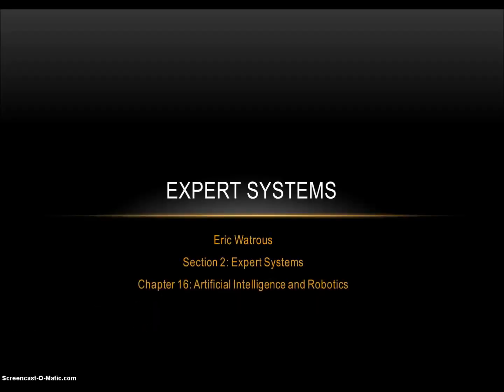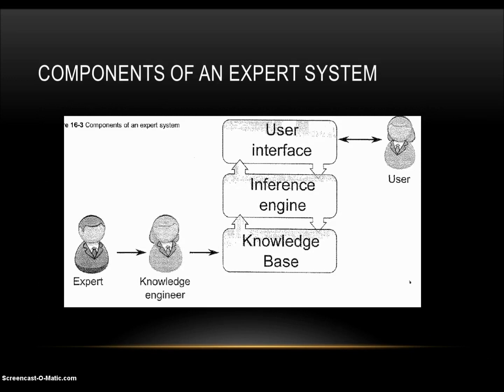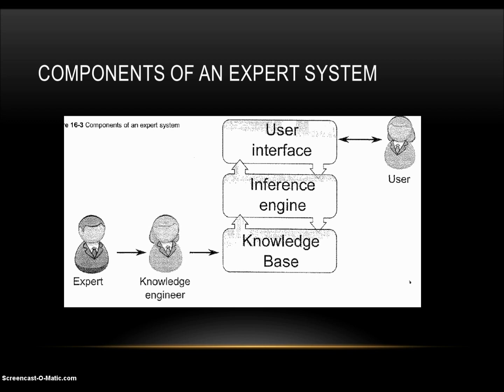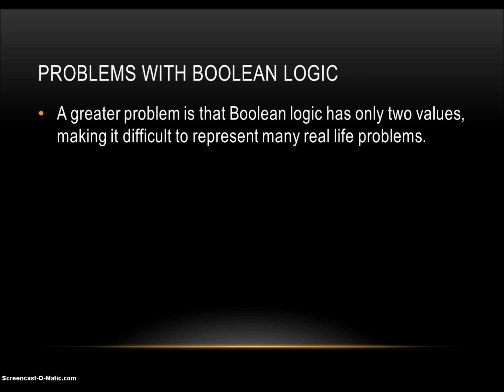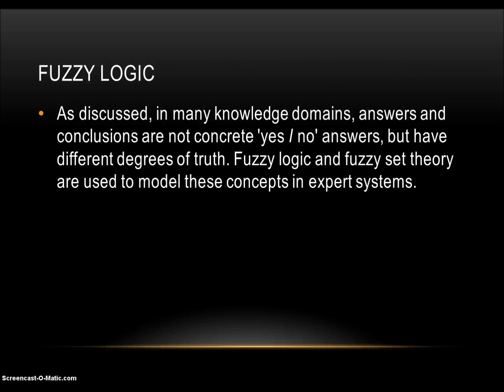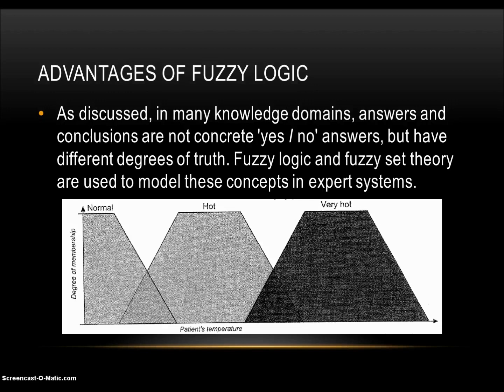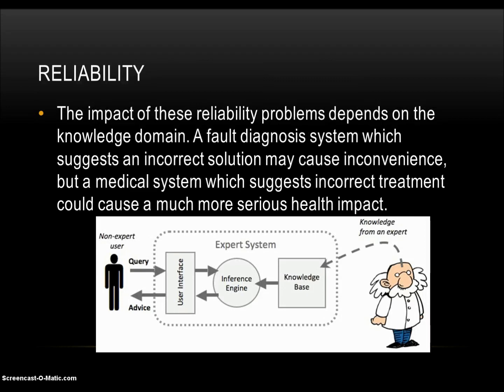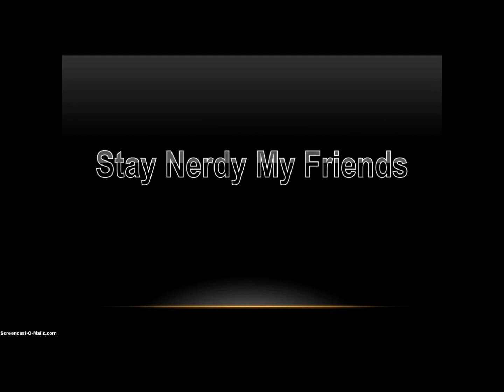Artificial Intelligence and Robotics; Expert Systems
ITGS Ch 16